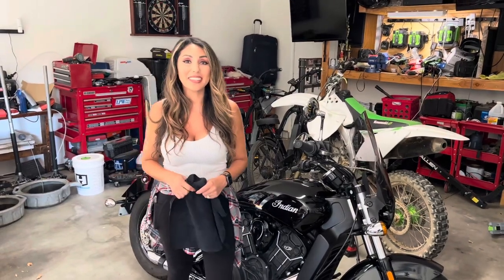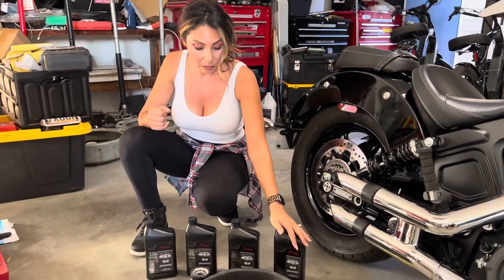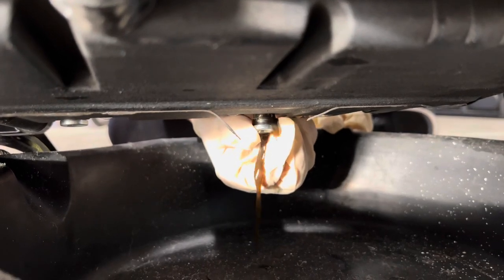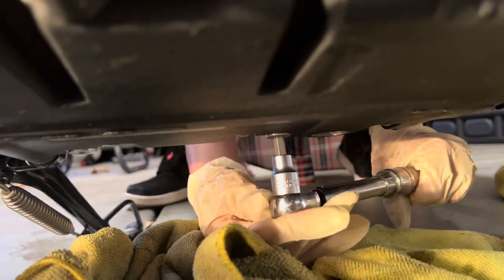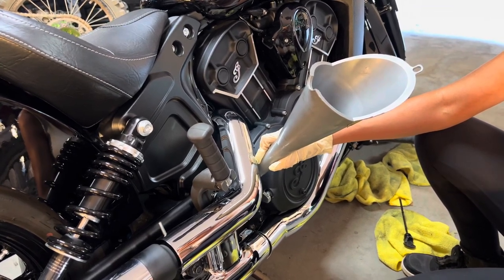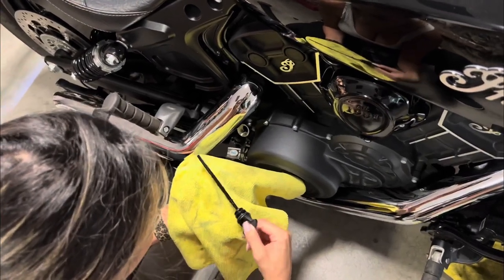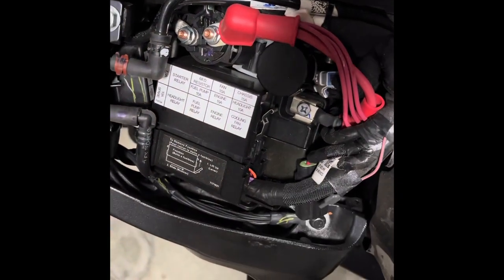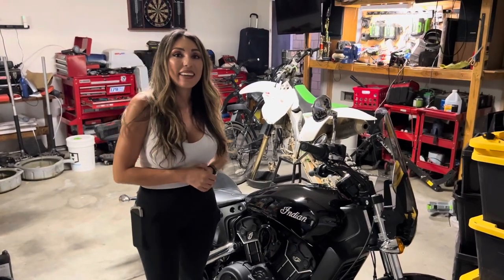2016-2022 Indian Scout Oil Change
Tutorial on performing an oil change on a 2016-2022 Indian Scout.

Genuine Indian Motorcycles -...